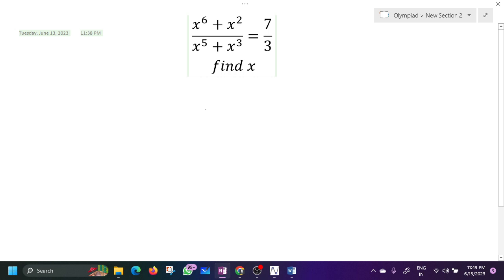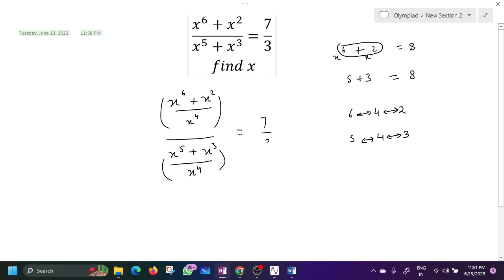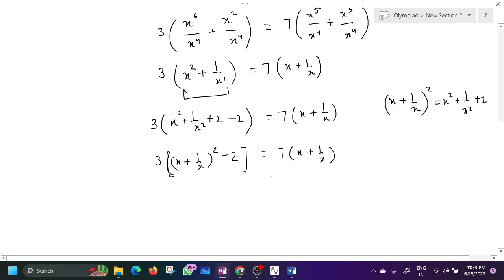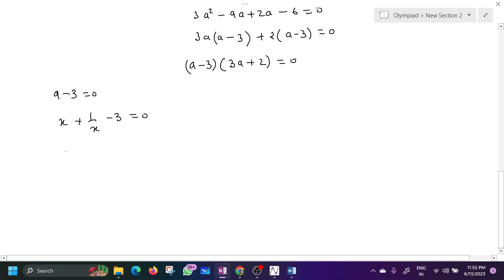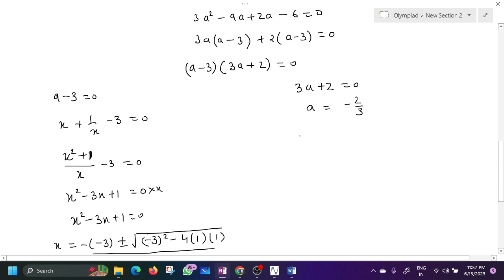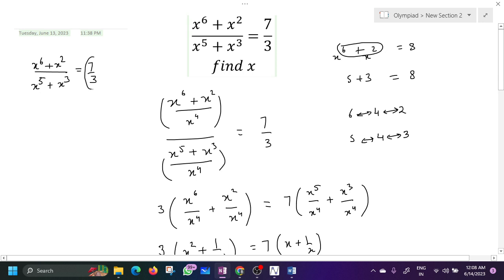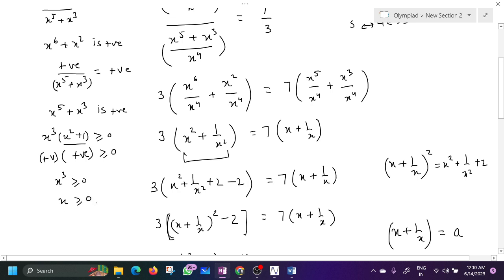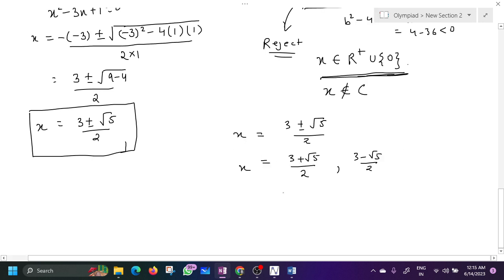Maths Olympiad Question-Can you solve it!!